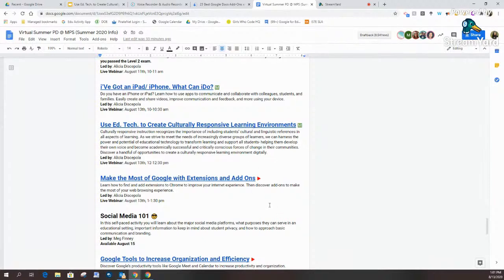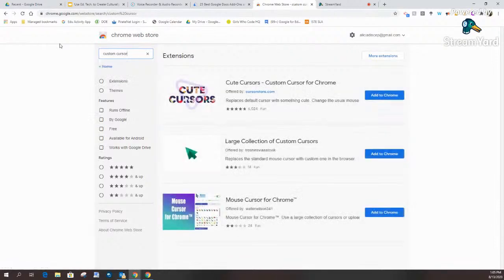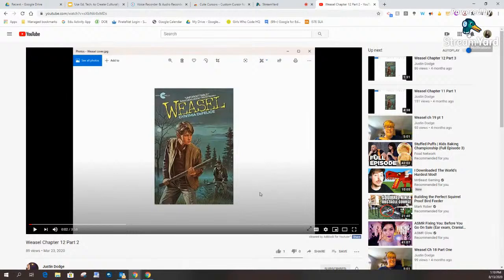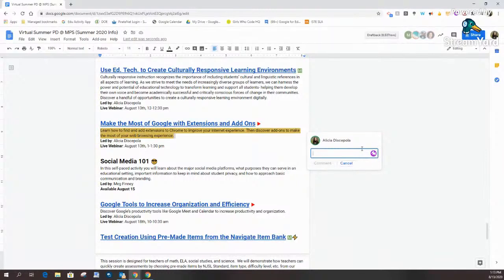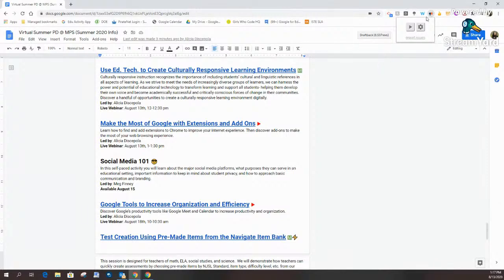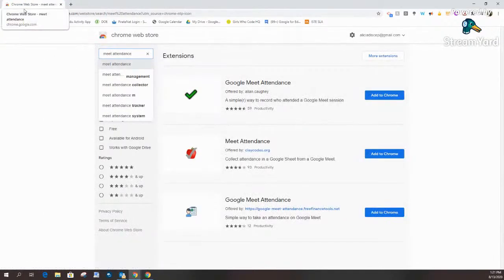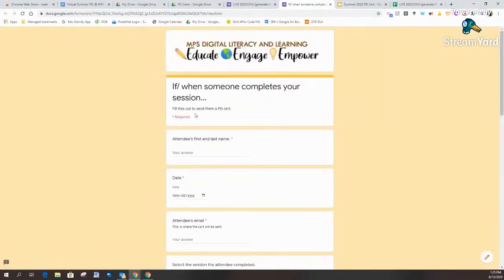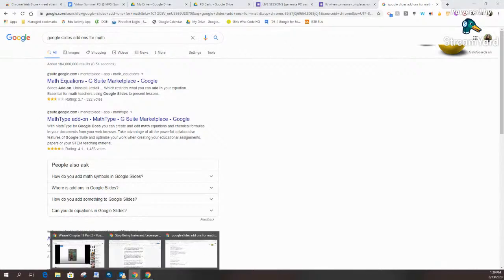Make the Most of Google with Extensions and Add Ons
Learn how to find and add extensions to Chrome to improve your internet experience. Then discover add-ons to make the most of your web browsing experience.